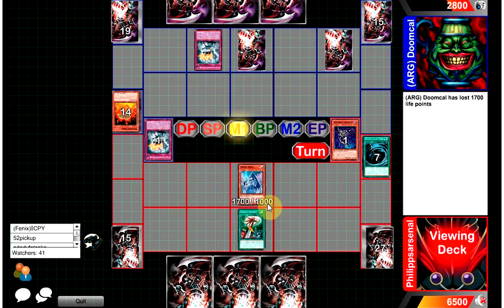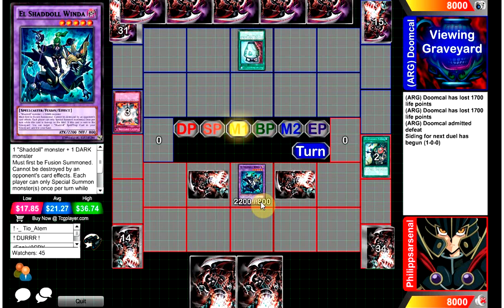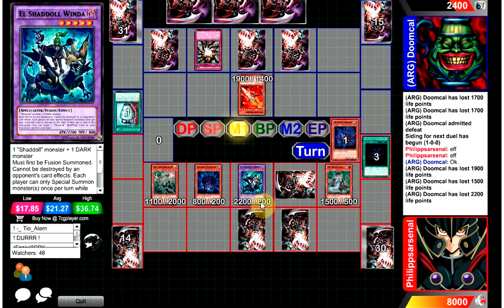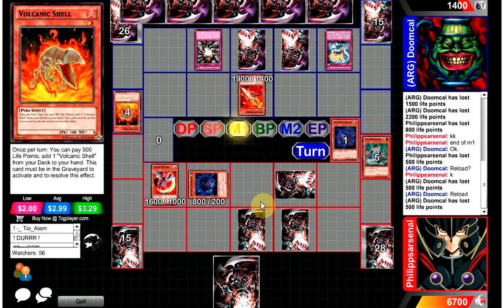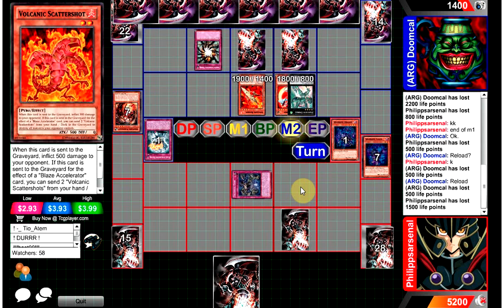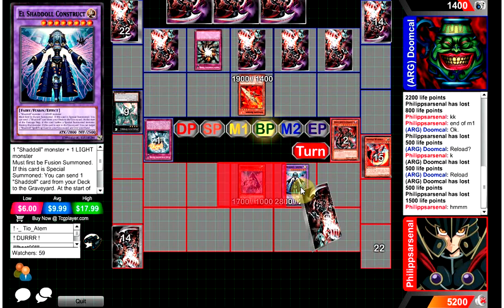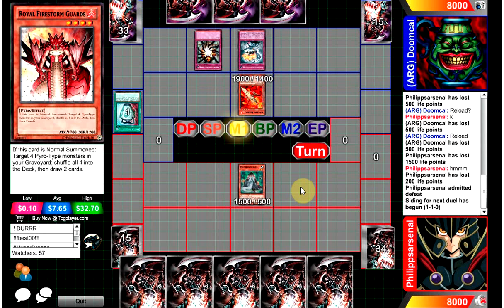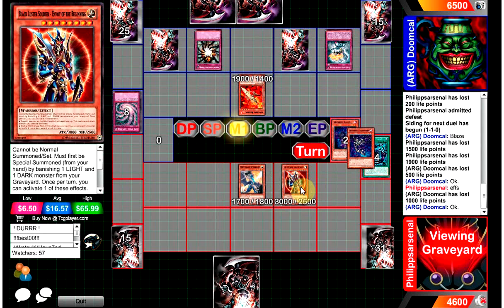Competitive Yugioh Duels : Volcanics vs Shaddoll - Waaay 2 Fast & 2 Furious